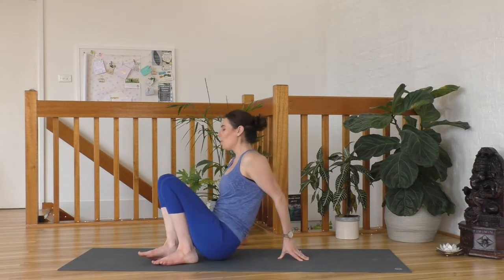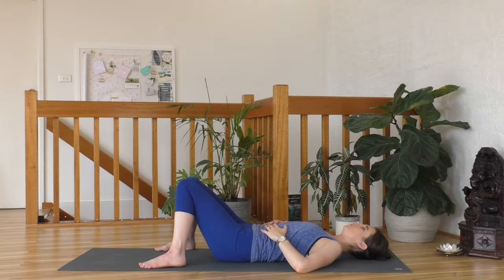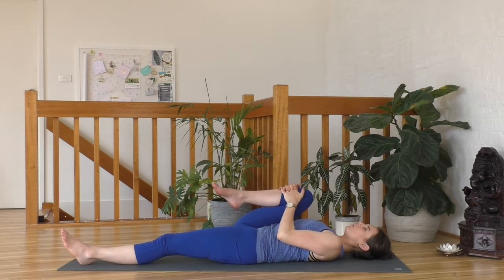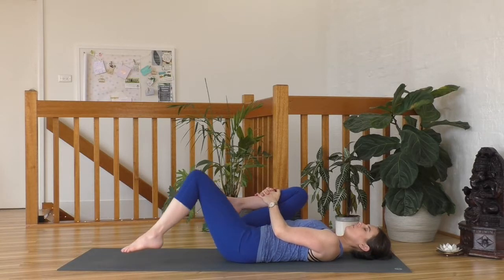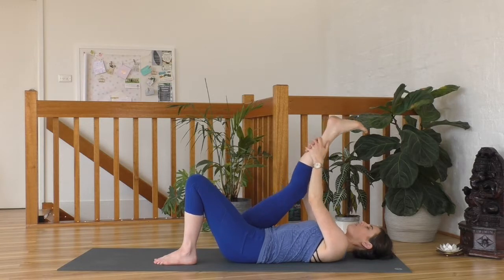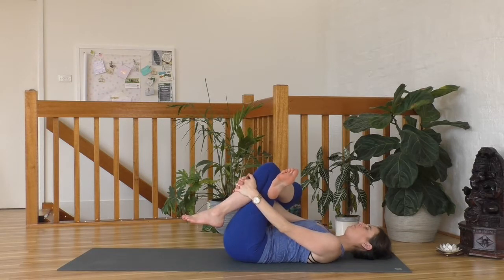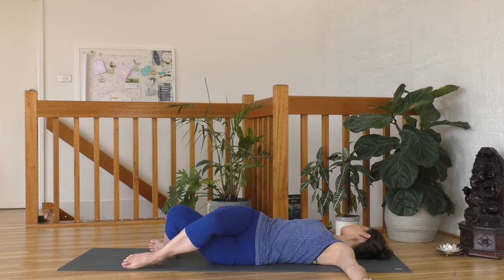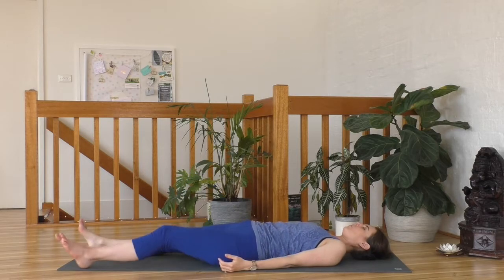Yoga for a Rested Night Sleep I Getting Ready For Bed I Jessica Dewar Yoga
Get ready to tuck yourself into bed and sleep soundly. The perfect poses to settle your mind and relax your body.

Visit our studio, Jessica Dewar Yoga, for regular group classes. Melbourne’s first and only Pay-As-You-Feel yoga studio. We dream of a kinder world.